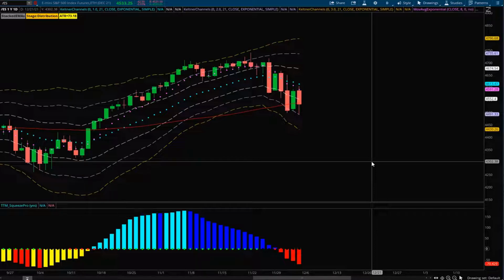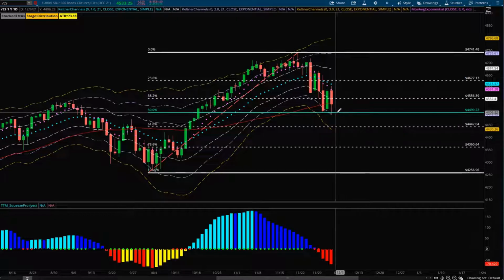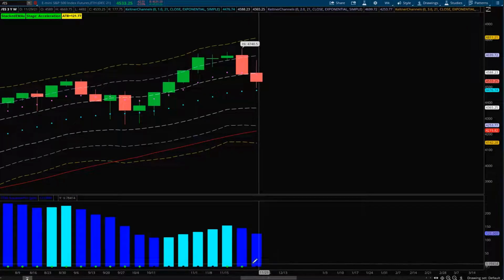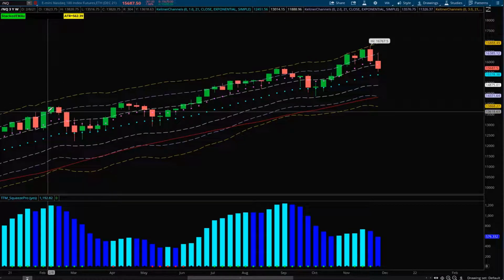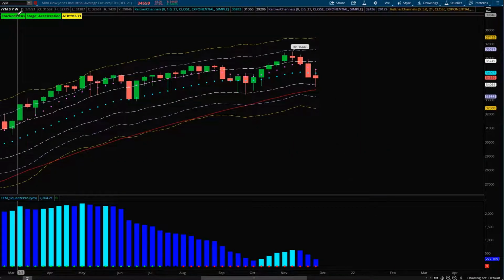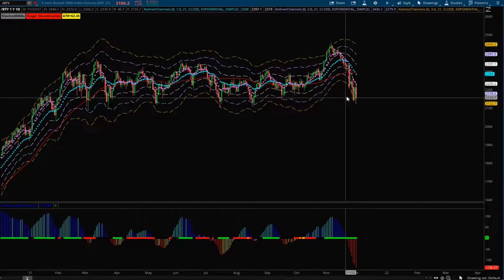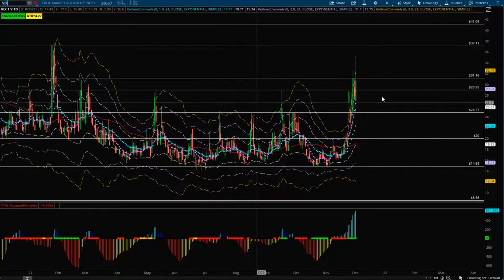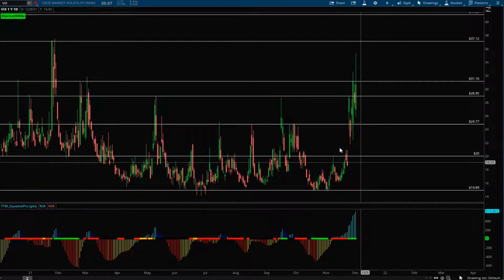Options Trading Weekly Review ~ Drake's Trades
~ What a volatile week we expereinced! Take a look at the key levels that I am looking at on the Market.